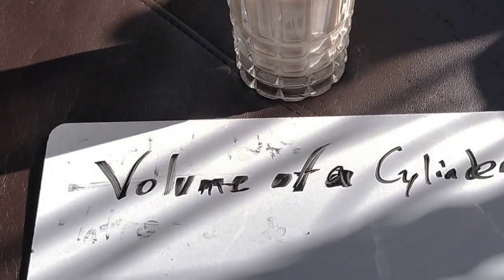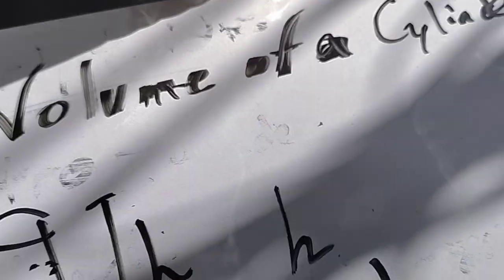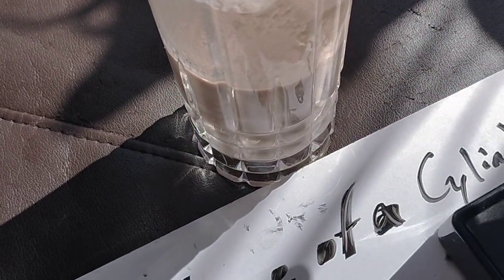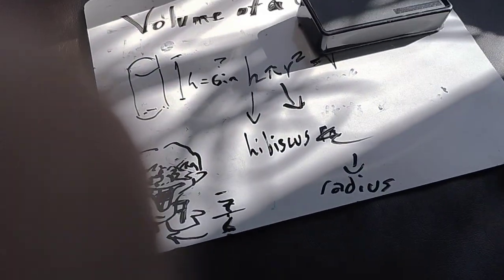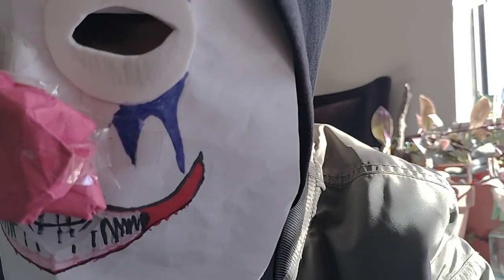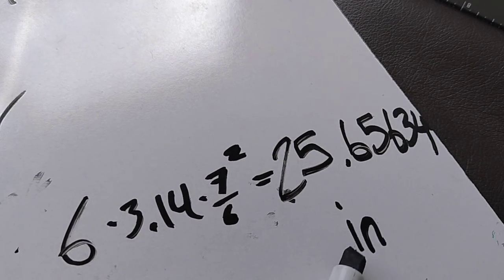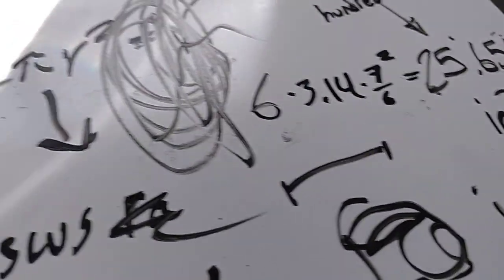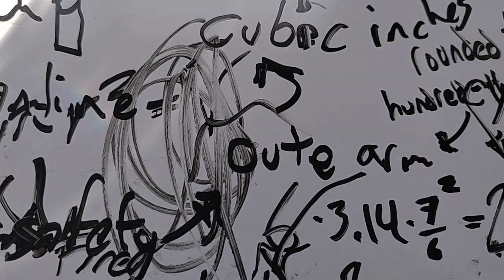cheap sequel of cones and drones